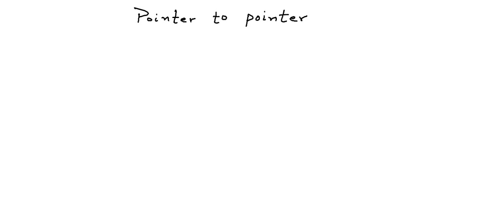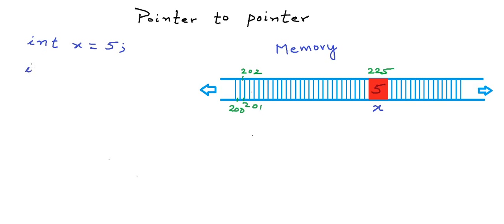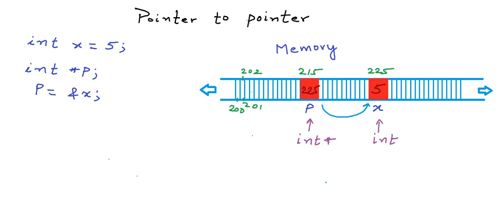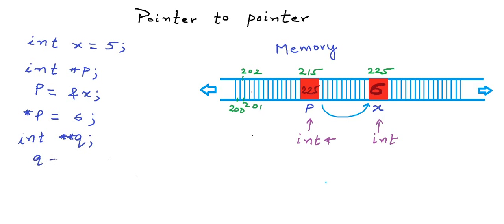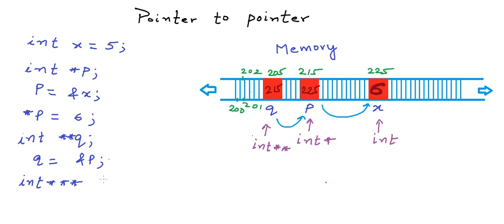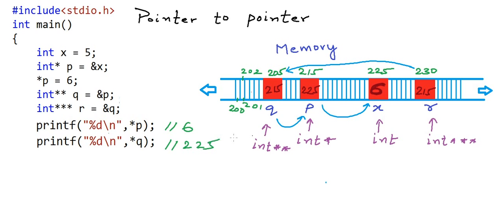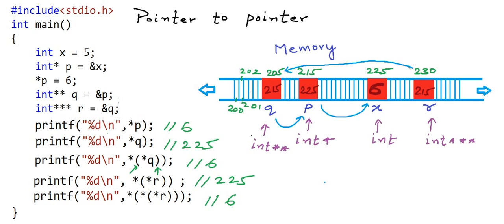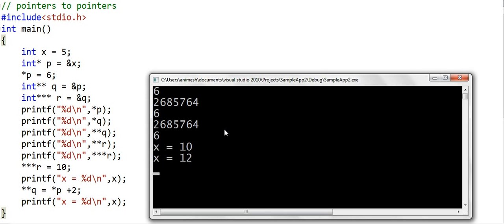Pointers to Pointers in C C++